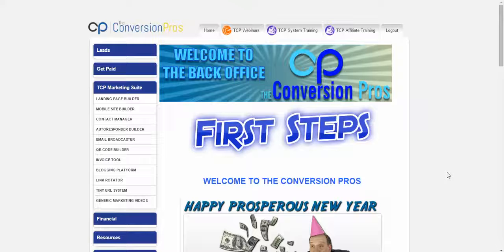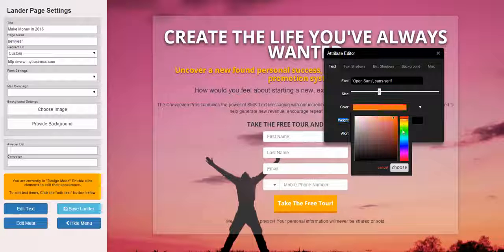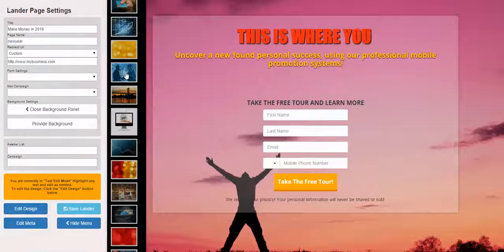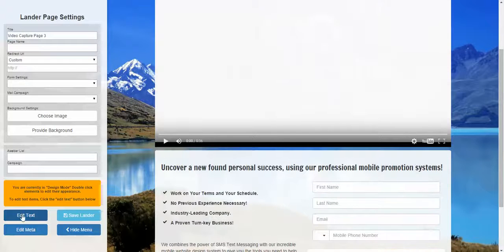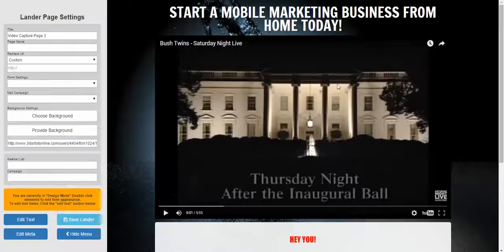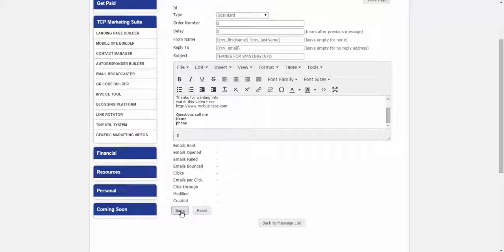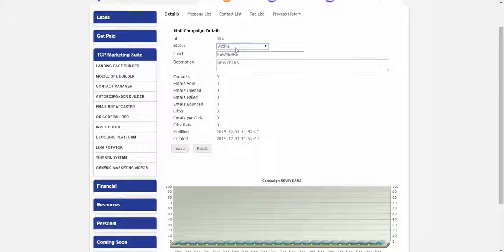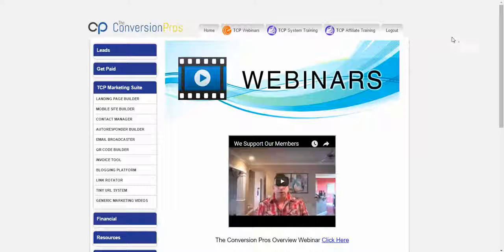The Conversion Pros Quick Start Training. Get Free Leads From Facebook, Youtube, & Craigslist.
Let Us Teach You How To Build Your Brand

Automate Your Plus Profit Marketing Today,
Click Above, to Start Marketing Globally!!

Get a Free 5 Day Trial, The Most Powerful Facebook Auto Poster, On The Planet

The Conversion Pros will help you be successful in any online business! You can also earn residual income when you promote TCP and get referrals.

creating a residual income,
building a residual income,
earn a residual income,
make a residual income online,
generating a residual income,
residual income business ideas,
guaranteed mlm signups,
buy mlm signups,
fast mlm signups,
best mlm company 2017,
make money from home,
Power on Xpress Review,
How to Buy Bitcoin,
Set up a Bit coin wallet,
Block Chain Technology